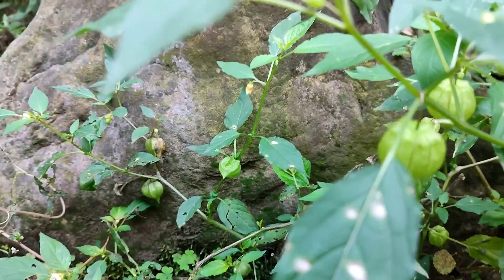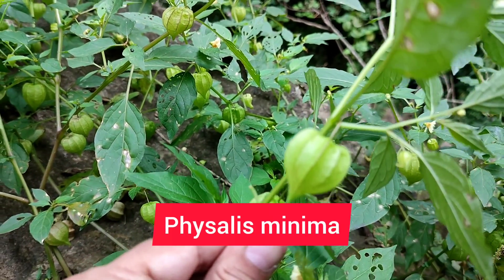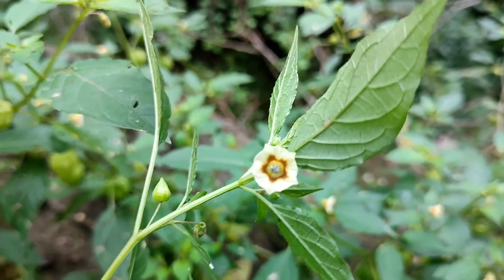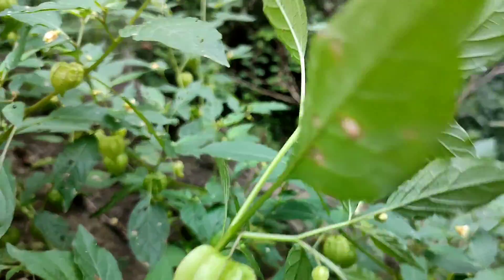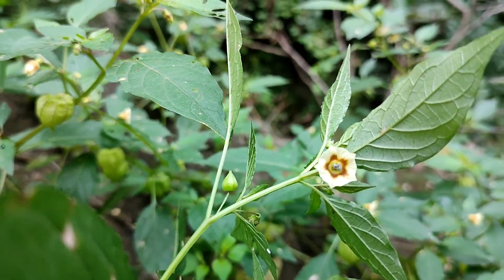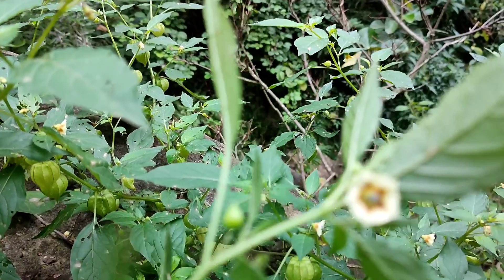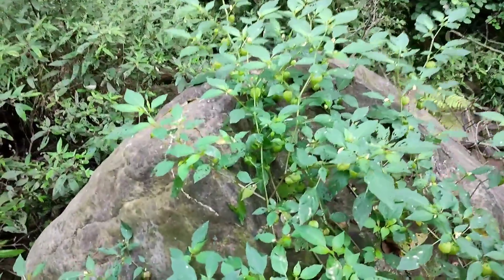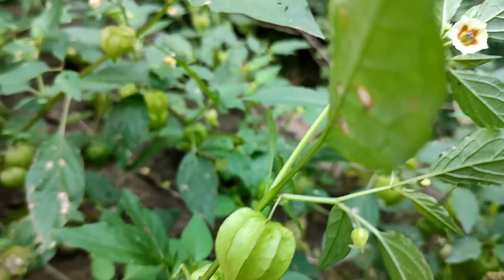Cape gooseberry | Physalis minima | Info biodiversity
A complete description of physalis minima with its morphology, medicinal importance and distribution.